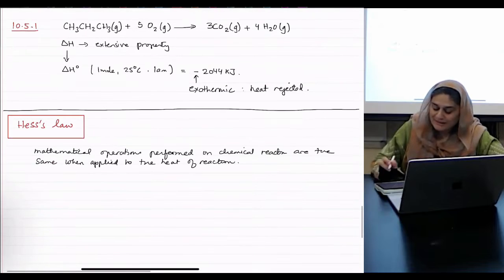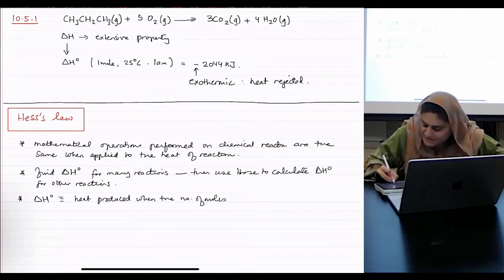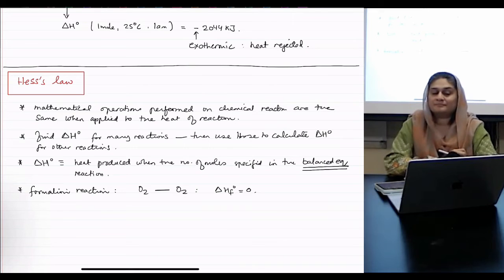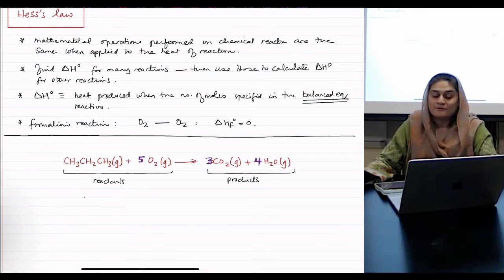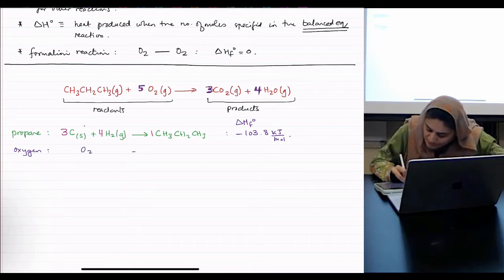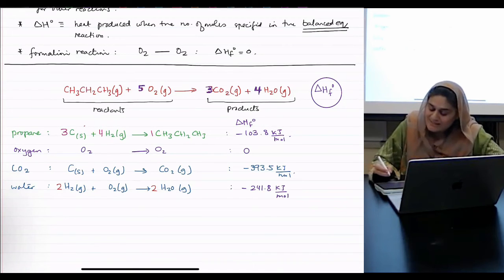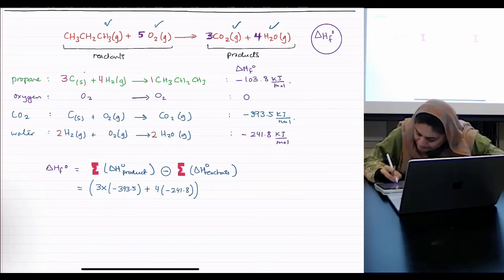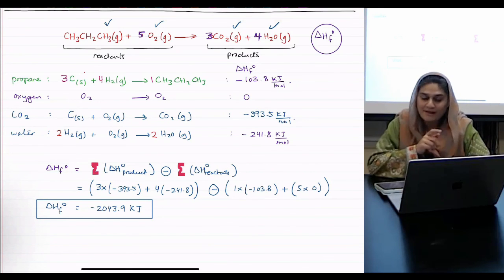404 Thermo stats. Chap10.D2.5.2 Hess law - thermodynamical and chemical potentials